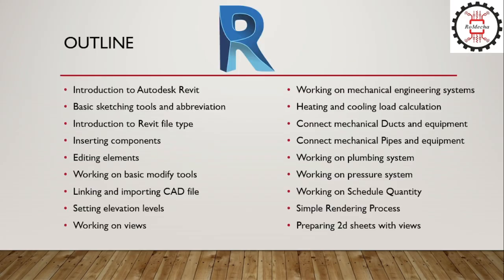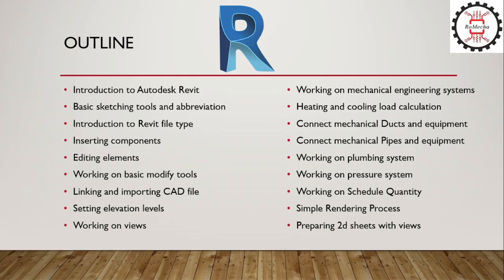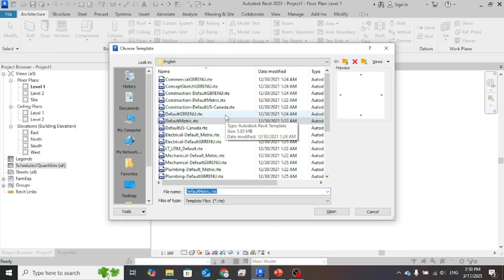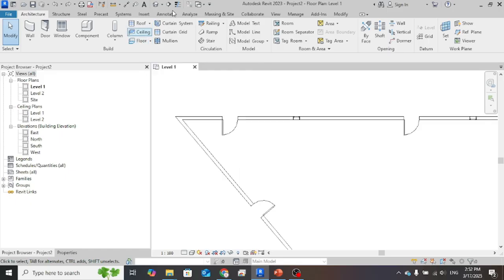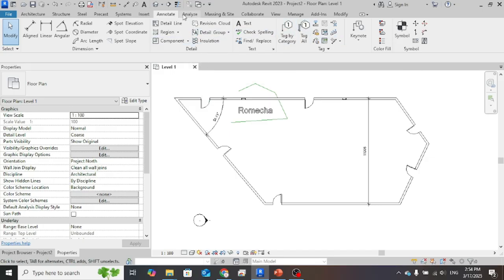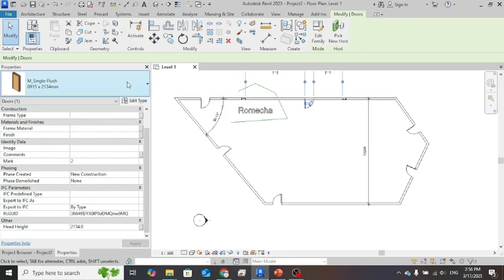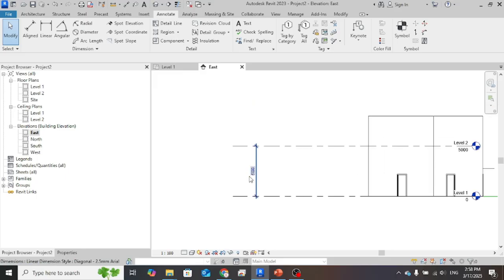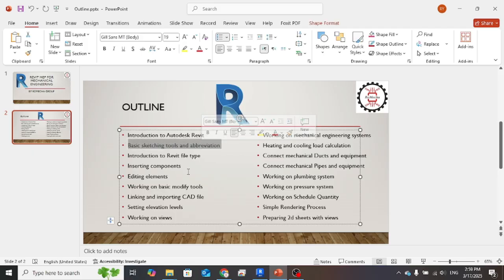Revit MEP for Mechanical Engineers | Complete Introduction (Session 1)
Welcome to Session 1 of this Revit MEP tutorial series for mechanical engineers!

In this video, you'll get a step-by-step tutorial series introduction to Revit and how it's used in engineering projects. This session is perfect if you're new to Revit and want to understand the basics before jumping into detailed modeling.

📌 In this session:

What is Revit MEP?

Where Revit fits in the MEP workflow

Overview of the Revit interface and tools

How Revit helps mechanical engineers work efficiently

What to expect from this tutorial series

This series is tailored for students, fresh graduates, and professionals getting started with Revit MEP.